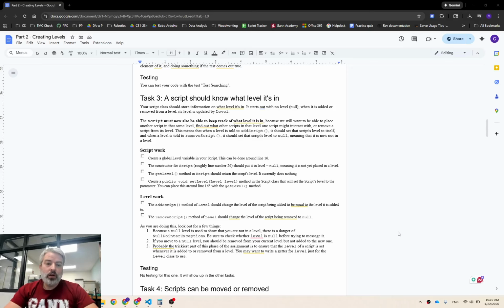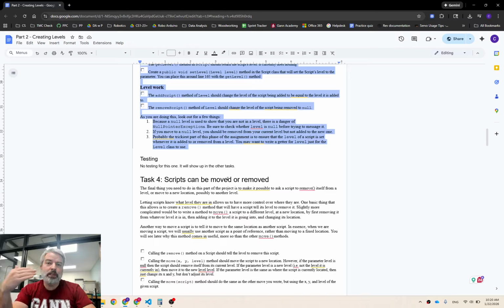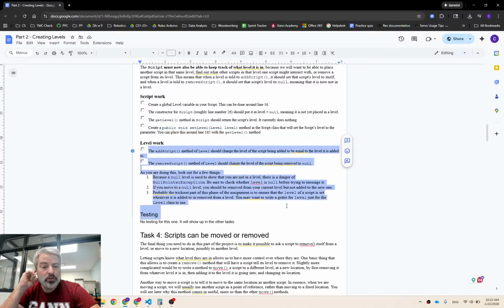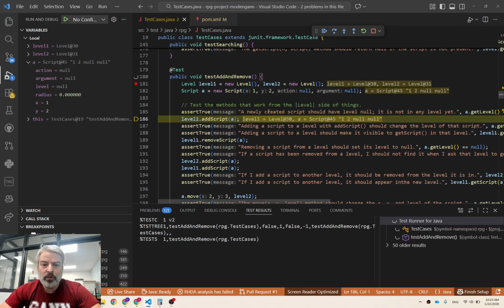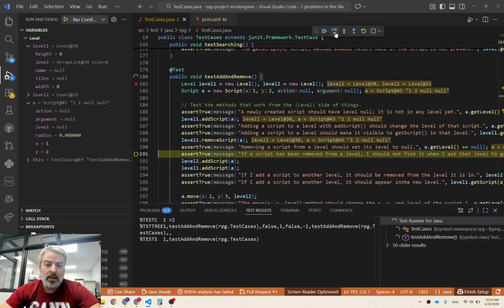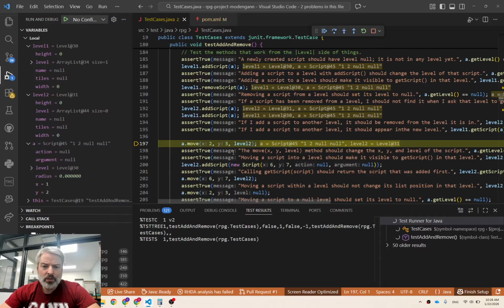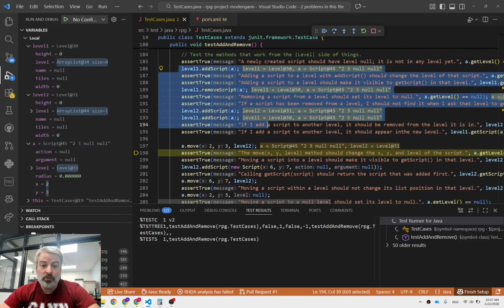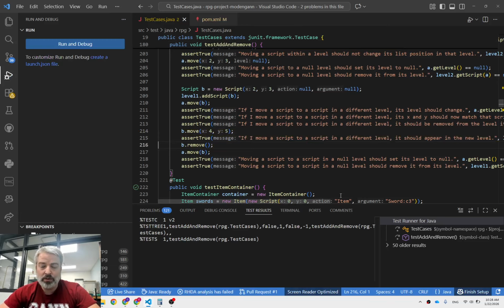RPG Project - Part 2 - Task 3 & 4: AddAndRemove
This video walks through finishing the 3rd test for the RPG project in Java.